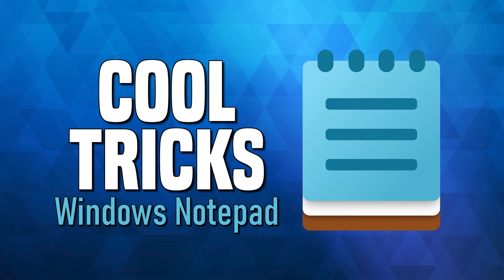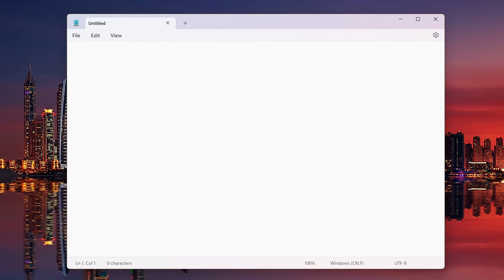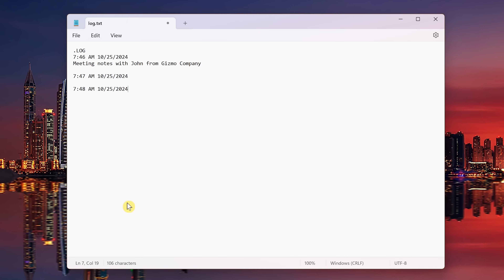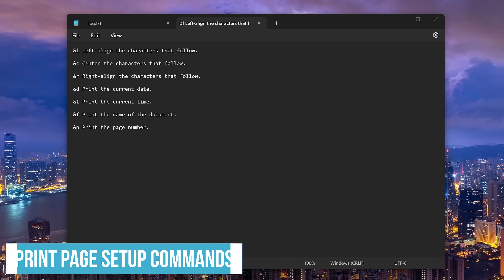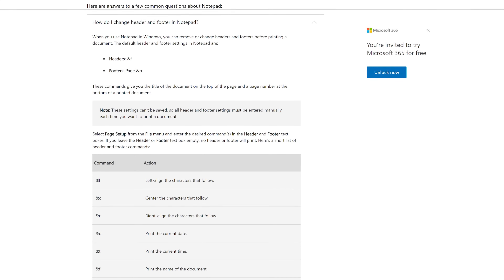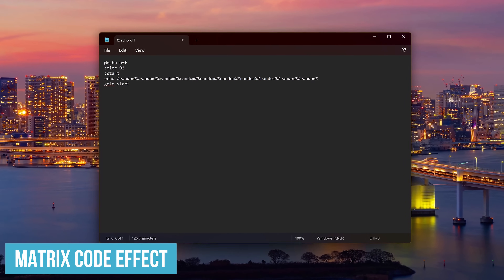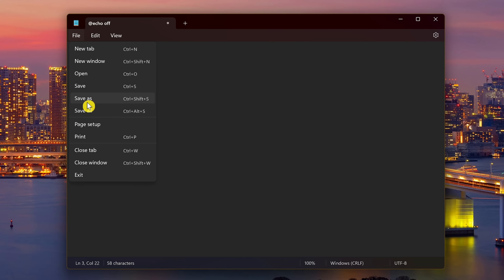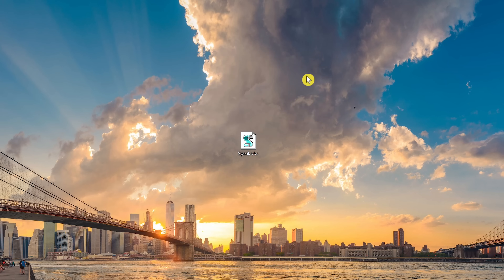7 Cool NOTEPAD TRICKS You'll Wish You Knew Earlier!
7 Cool Notepad Tricks You’ll Wish You Knew Earlier… The simple looking Notepad built into Windows is great for taking notes and writing basic code. But if that’s all you’re using it for, you’re missing out on the other cool features and tricks that are hiding within that might surprise you. In this video I’ll show you tricks with Notepad that can help you with productivity along with some others that are meant just for fun.

Matrix Code Effect
@echo off
color 02
:start
echo %random%%random%%random%%random%%random%%random%%random%%random%%random%%random%
goto start

Shut Down PC
@echo off
msg * System will now shut down
shutdown -c “Bye!” –s

Speaking Computer
Dim message
message = InputBox("Enter the text you want me to say:")
sapi.Speak message

0:00 Intro
0:26 Time/Date Stamp
1:40 Dark Theme
2:21 Print Page Setup Commands
3:10 Open Any Website
3:51 Matrix Code Effect
4:28 Shut Down PC
4:56 Speaking Computer

Brett In Tech is a leading source for the technology that we use each day. Whether it’s discussing computer operating system tricks, the latest tips for your mobile phone, finding out about the newest gadgets, or letting you know about useful tricks for Windows Notepad, Brett In Tech has boundless topics on technology for the astute YouTube viewer.